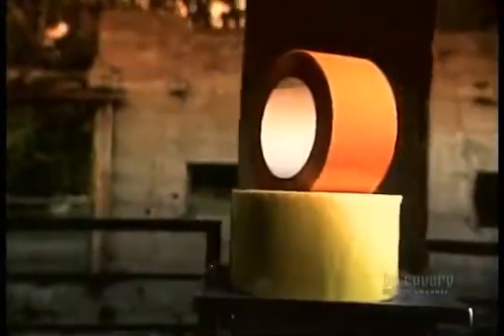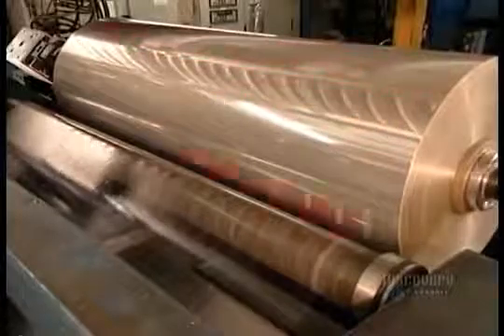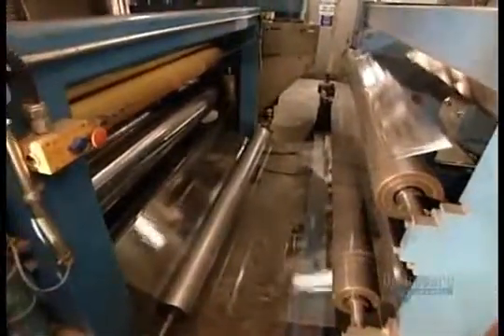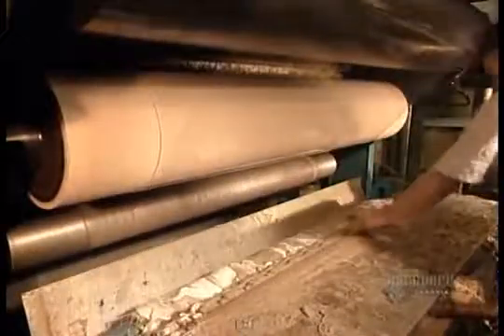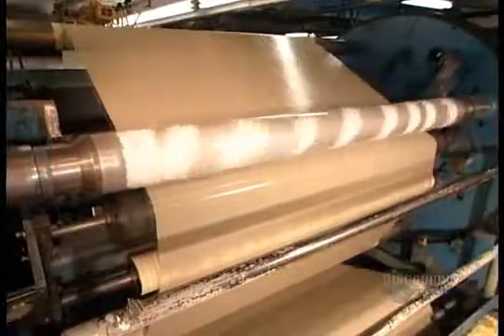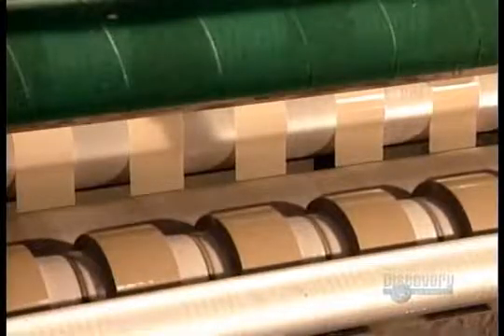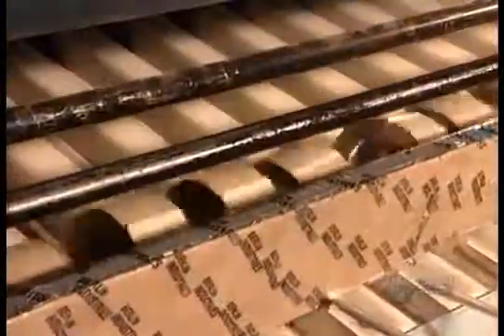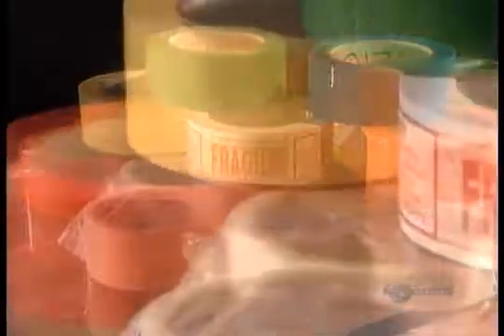How It's Made - Adhesive Tape - Season 3